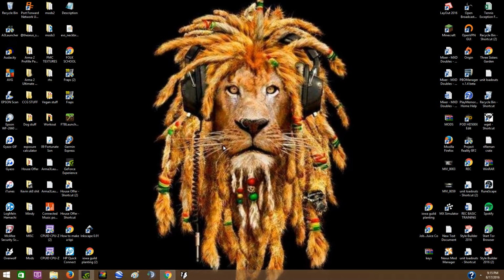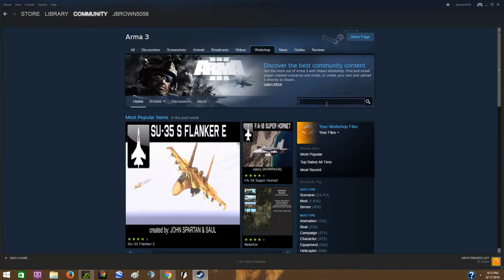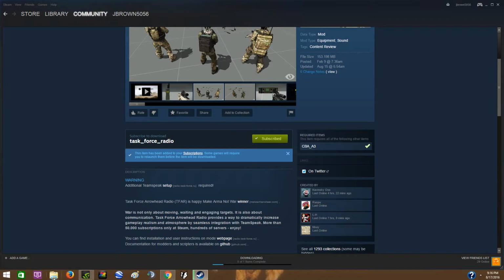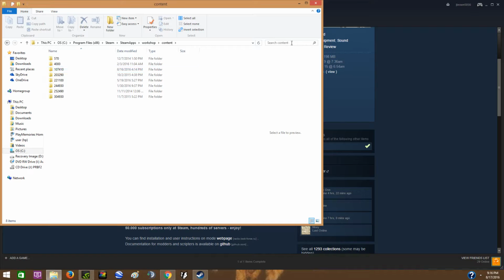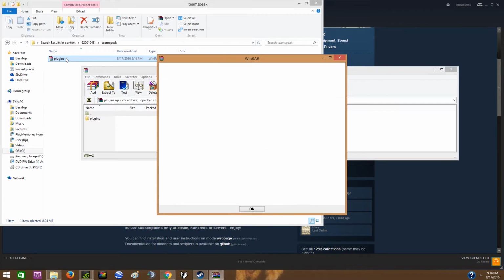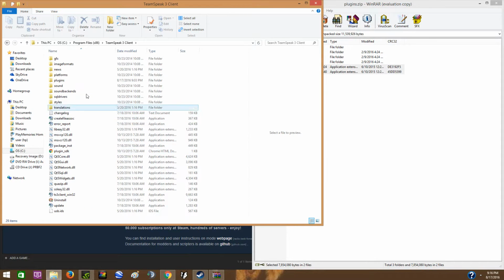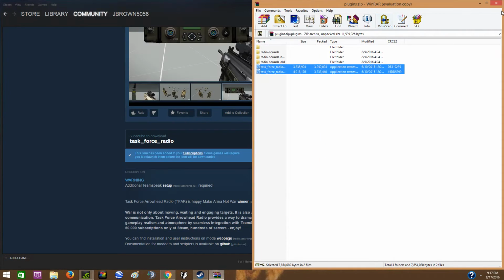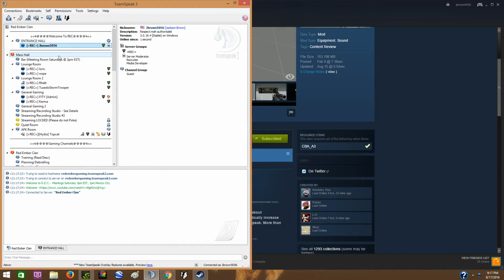Task Force Radio Steam Workshop Installation [OUTDATED][READ Description]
THIS IS OUTDATED, There is now a installer app in the teamspeak folder of the 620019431 folder which enables the plugin.
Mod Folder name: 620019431